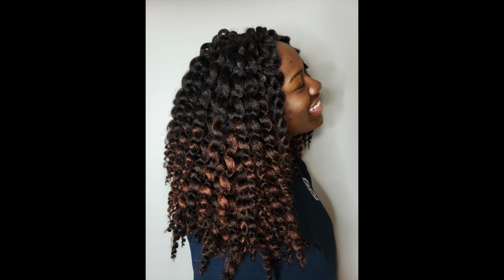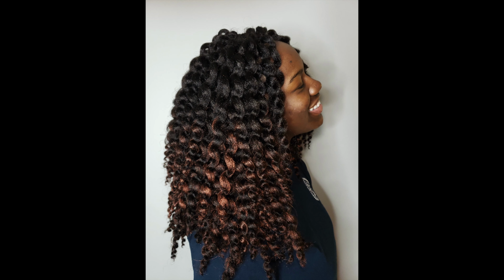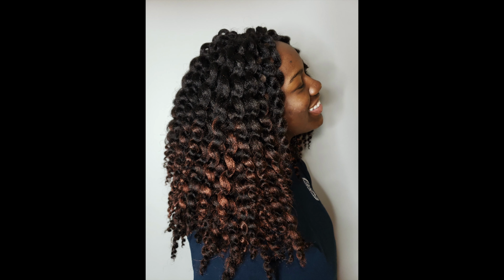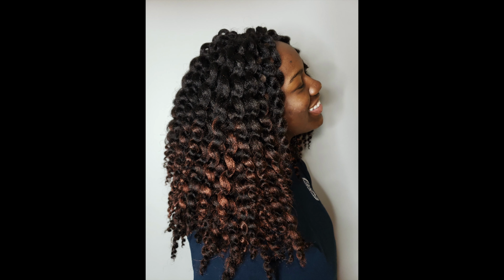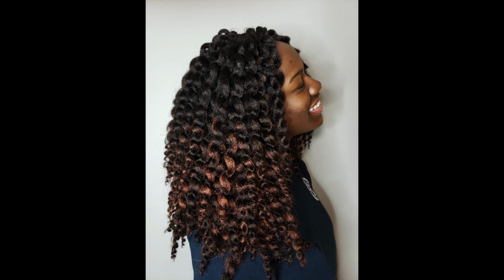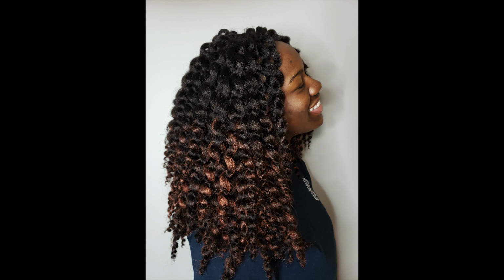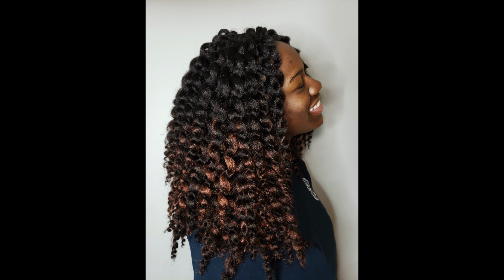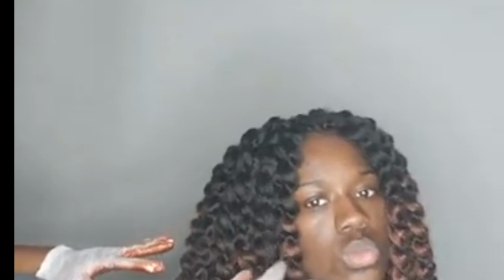Custom Color Twist Out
In this video, I show you how  to moisturize your hair before installing a  protective style. Her hair was moisturized with TM Hair Products Perfect assist styling aid.We also did these custom color jumbo twist and untwisted them.